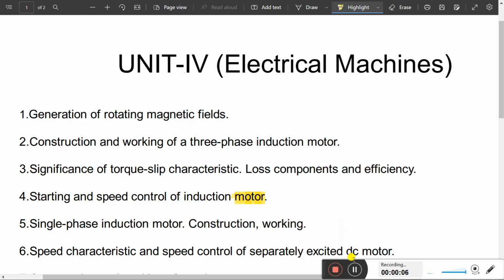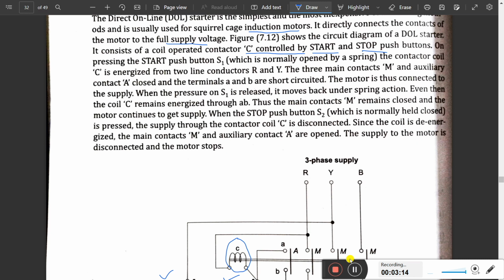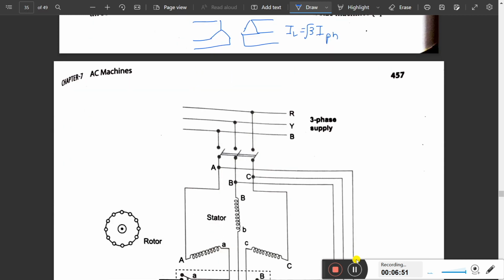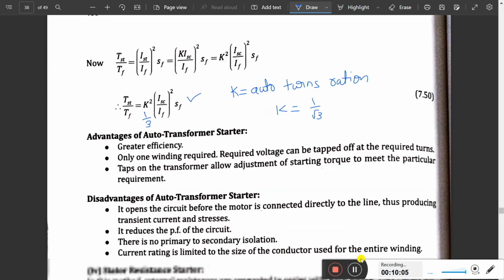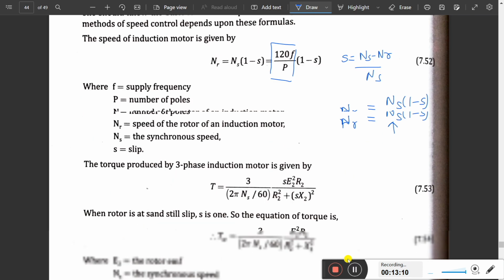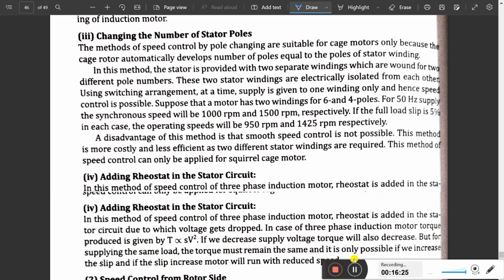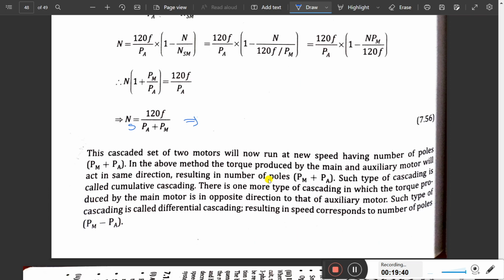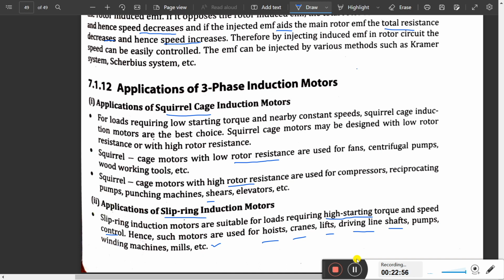starting and speed controlling methods of 3-phase induction motor